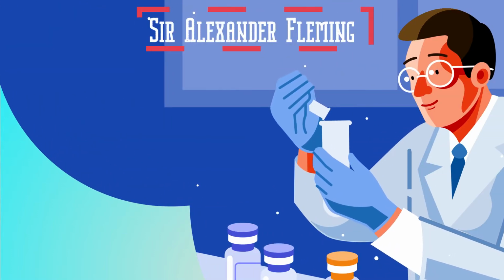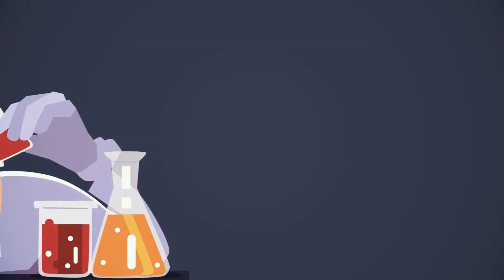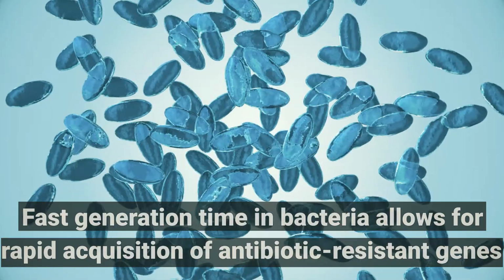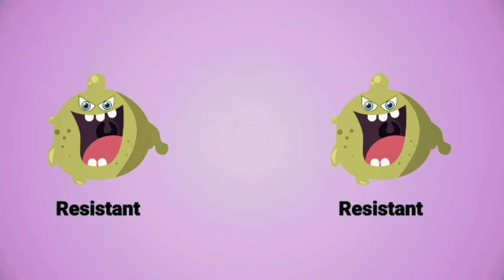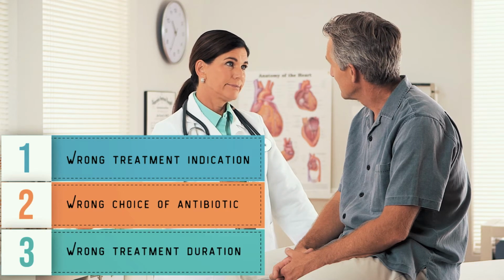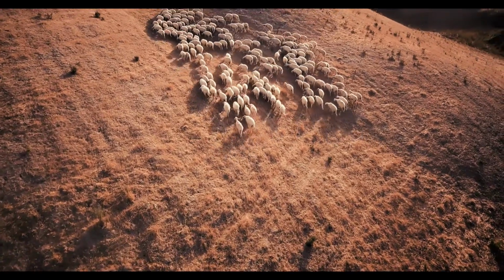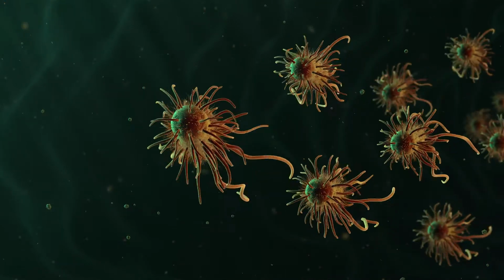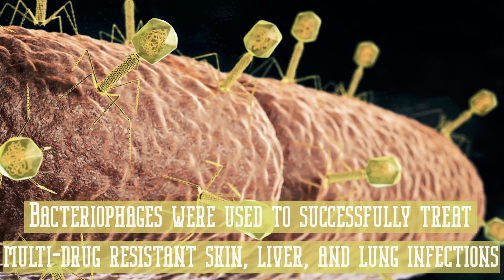Rise of antibiotic resistant superbugs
Antibiotic resistant superbugs have healthcare professionals all over the world worried. Superbugs are bacteria that become resistant to Antibiotic/ Antibiotics due to overuse or inappropriate use of antibiotic/antibiotics. Resistant superbugs can be a tremendous challenge to our antibiotic-dependent healthcare system.

0:00 : antibiotic discovery
1:00 : rise of antibiotic resistant superbugs
2:27 : Why/ How do bacteria become antibiotic resistant
6:12 : Ways to treat antibiotic resistant superbugs